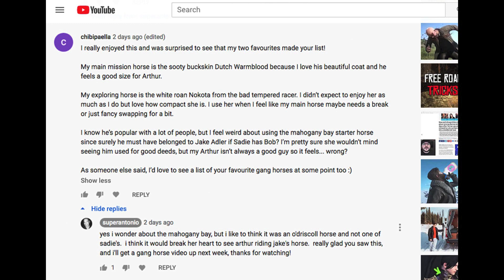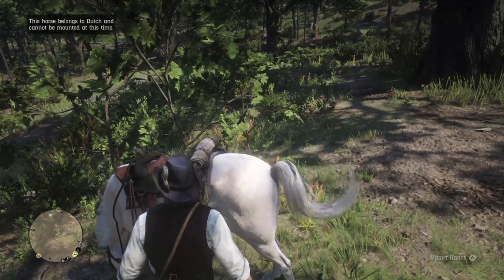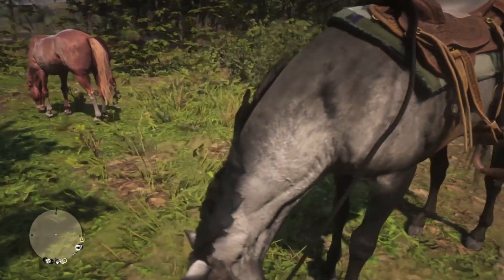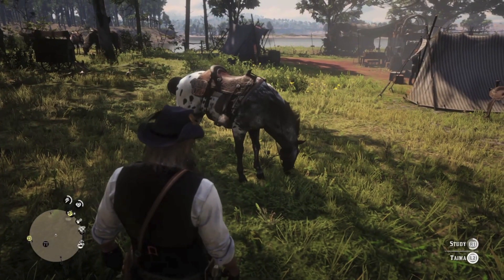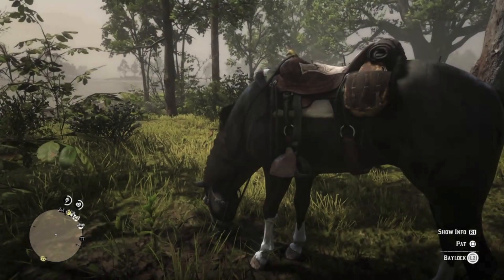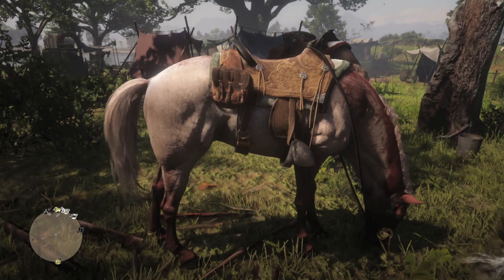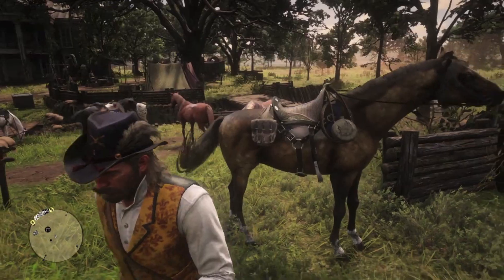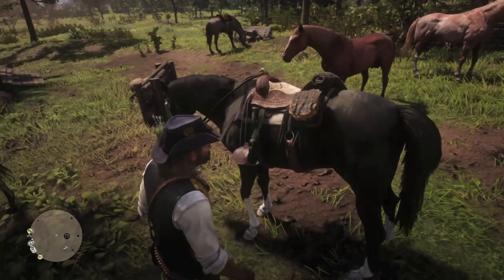An Introduction to The Gang Horses of Red Dead Redemption 2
arthur shows off the camp horses, and some thoughts on horses in general...